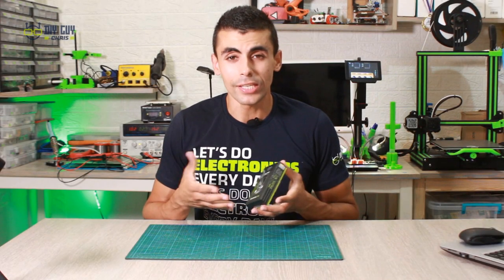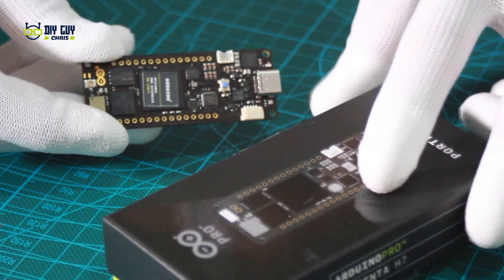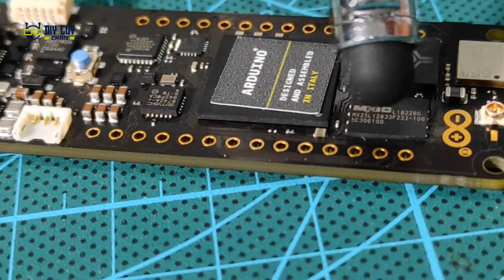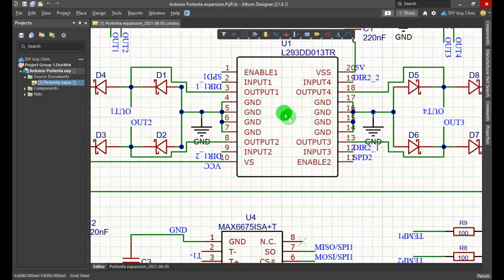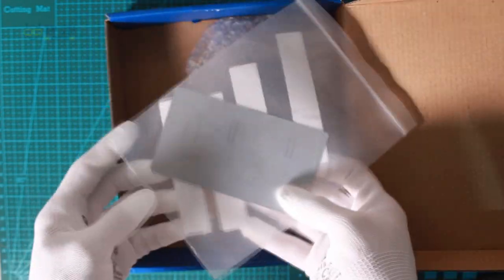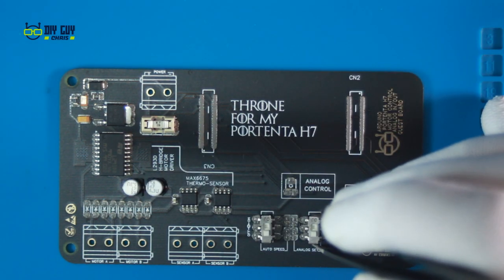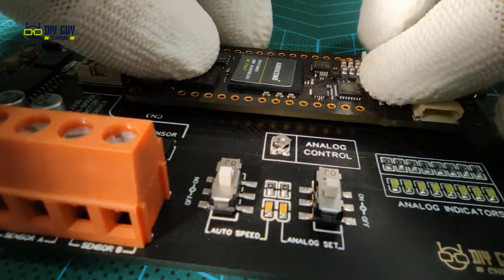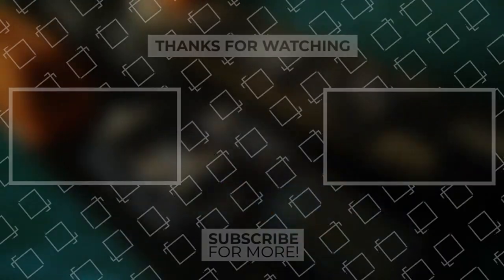Getting started with Arduino Portenta (customized host)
★☆★ DO YOU WANT TO HAVE FREE GIFTS 🏅🤖 ★☆★
All what you need to do is :
1- Write a comment on this video (even your name).
★☆★ LIST OF WINNERS (September)🏅🤖 ★☆★
👉 1st PRIZE WINNER : Electronics hobbyy
👉 2nd PRIZE WINNER : Bora Yurtoren
👉 3rd PRIZE WINNER : Ibrahim KHADRAOUI

I introduced in this tutorial the steps that I followed to get started with this board and how I made a customized circuit board to do some practicing with my cute Portenta, my circuit board has been designed under Altium designer and produced at JLCPCB factory.
This is my very first tutorial built around the Arduino Portenta dev board made by Arduino, I discovered this advanced development board from the makers community after it gets very popular in a short period of time.
Taking such dev board in hands will make you feel its great available feature, very well designed board that contains many peripherals.

★☆★ DOWNLOAD SCHEMATICS & BOM ★☆★

Main Camera Canon Rebel T7
Macro Camera lens
Secondary camera Gopro Hero 8
LED Video lighting